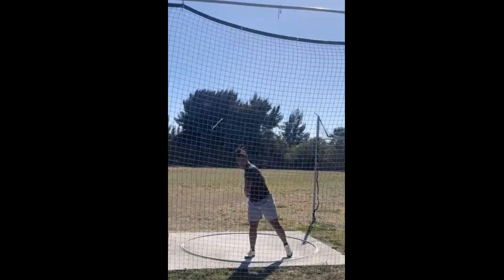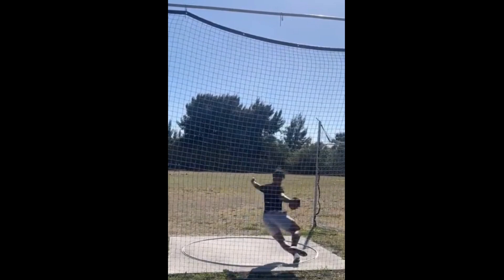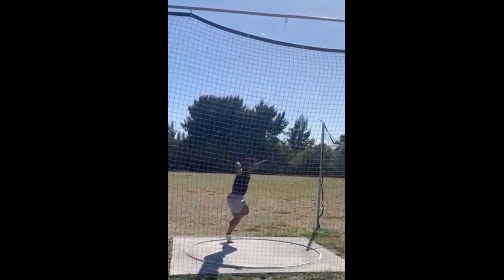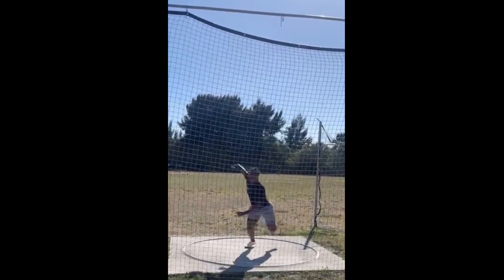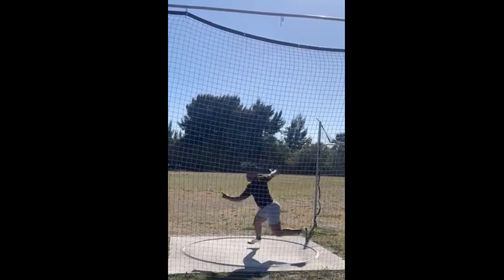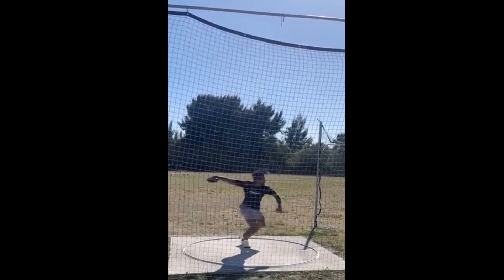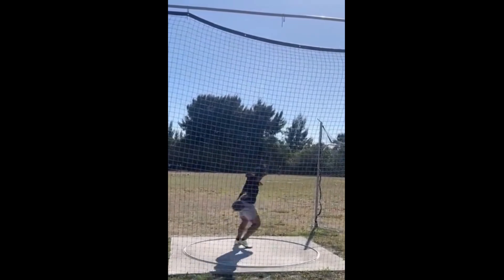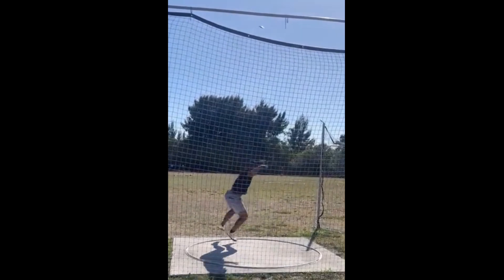Deaven Discus Throw Video Analysis 3-26-2023